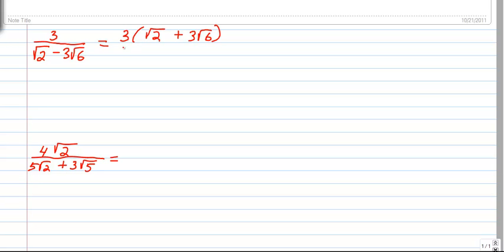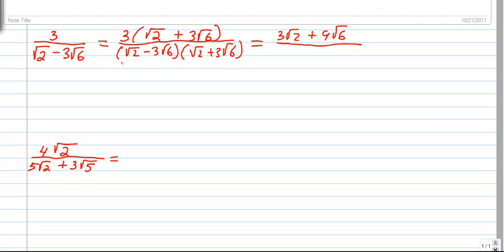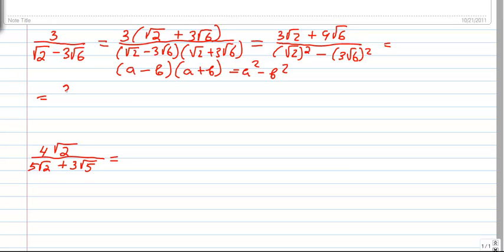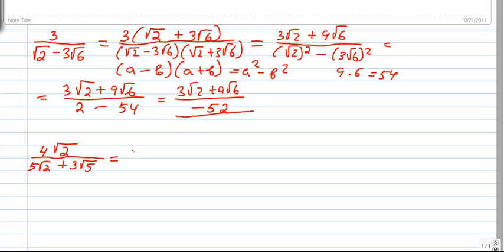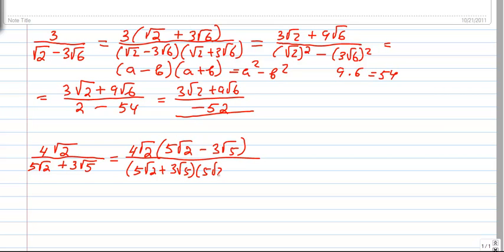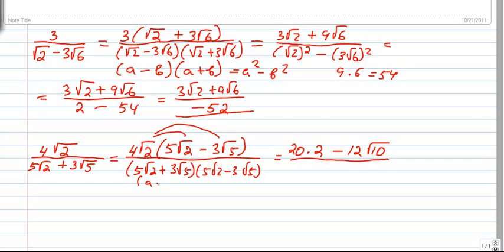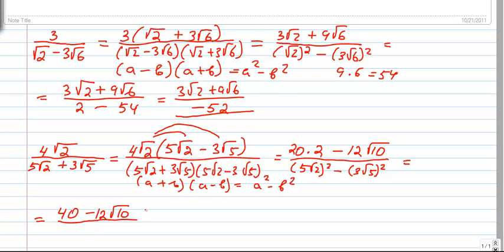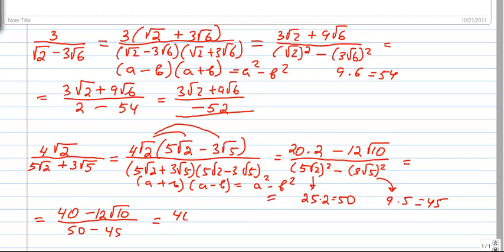video 2 for test # 3